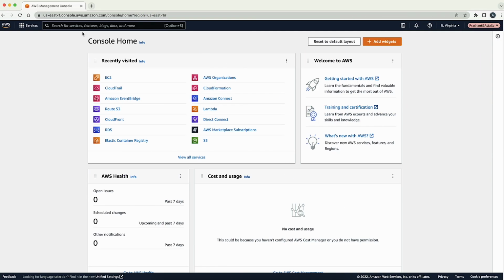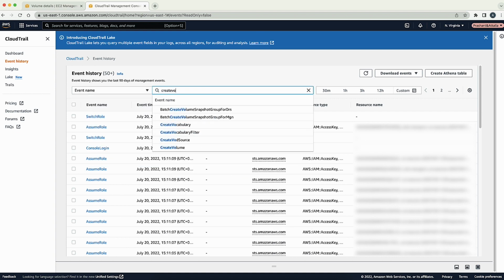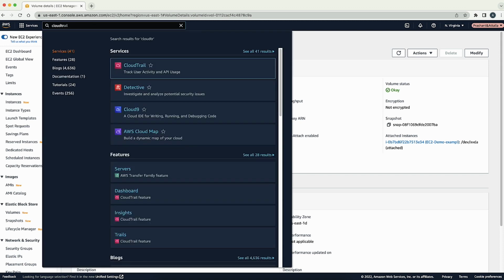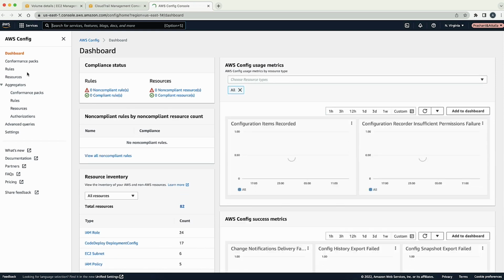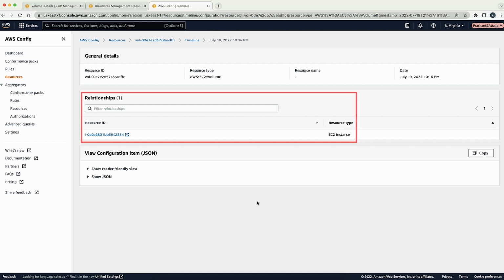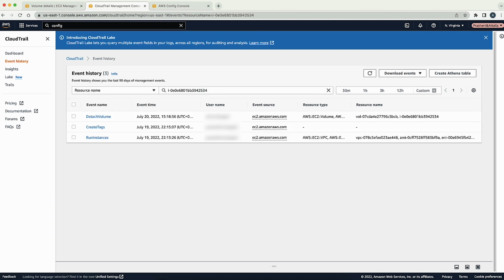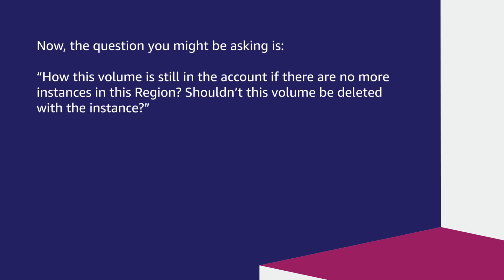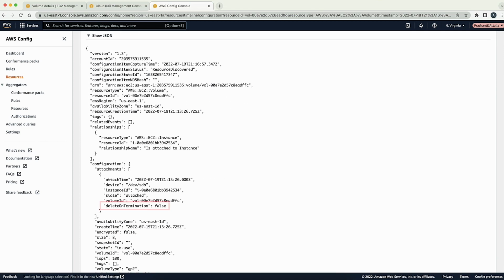Why can't I find the user name that created an EBS volume by searching CloudTrail events logs?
Skip directly to the demo: 0:31

For more details see the Knowledge Center article with this video

Prashant and Attalla shows you why you can't find the user name that created an EBS volume by searching CloudTrail events logs.

0:00 Introduction
0:31 Find the user name of a manually created EBS volume
1:25 Find the user name if the EBS volume was created during EC2 launch
2:24 Find the instance ID using AWS config
4:15 Additional information
5:10 Closing